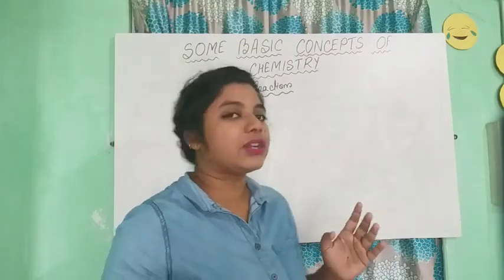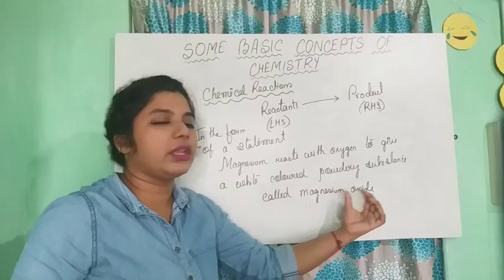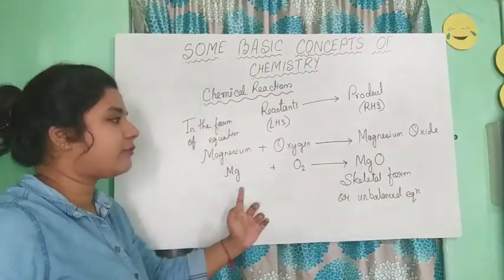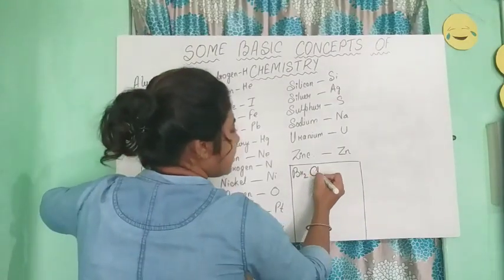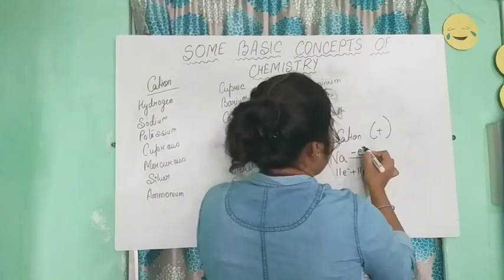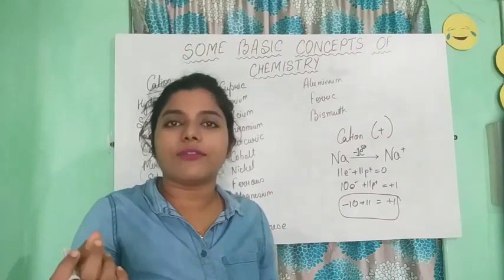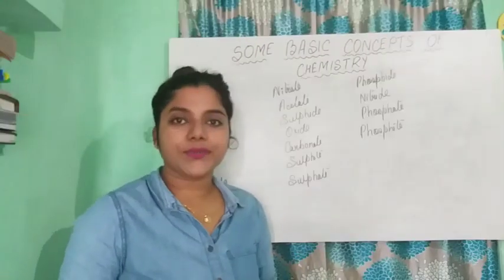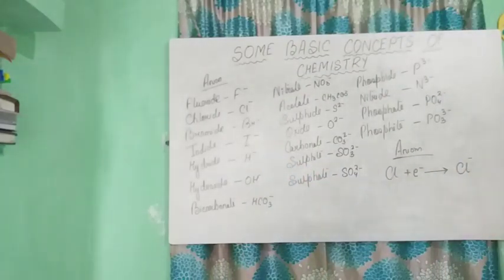Revision of Concepts of Class 9th and 10th/ Class 11/ part 15